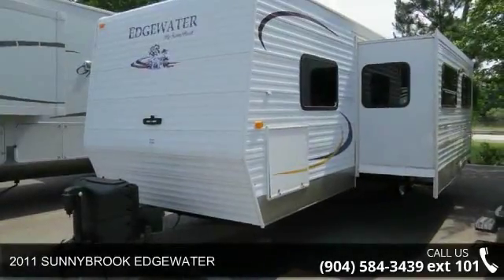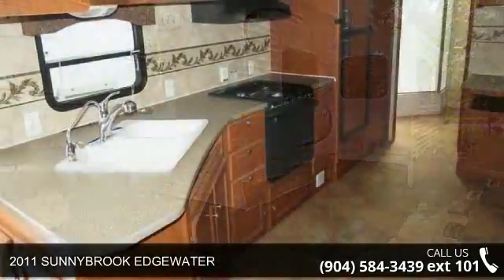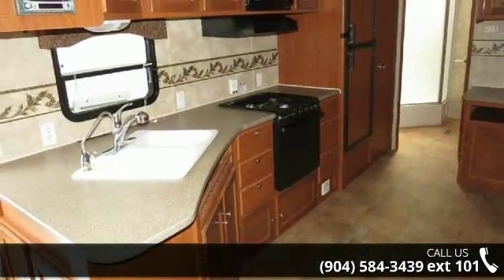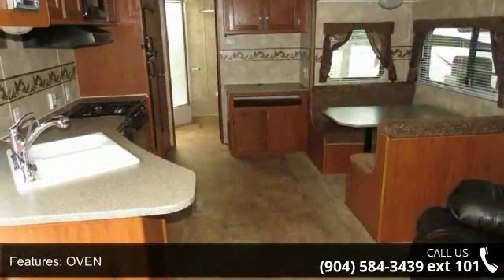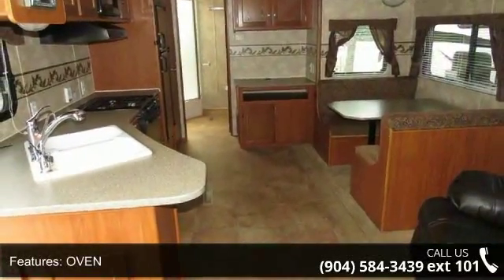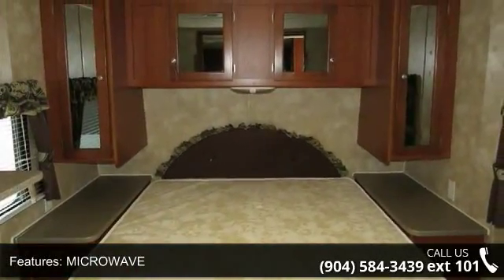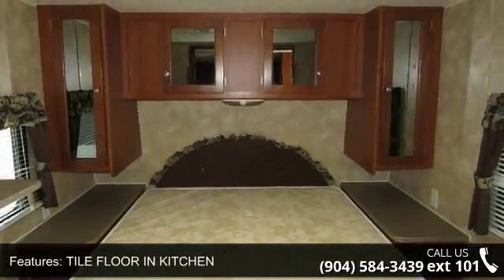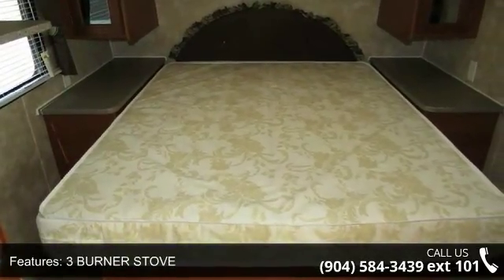2011 SUNNYBROOK EDGEWATER - Camping World of Jacksonvill...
2011 SUNNYBROOK EDGEWATER Condition: Used Stock